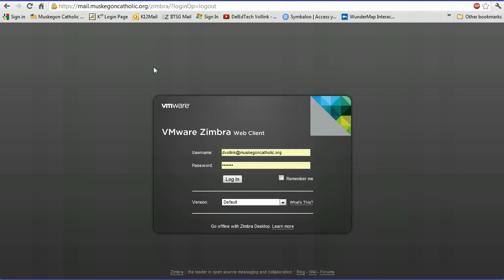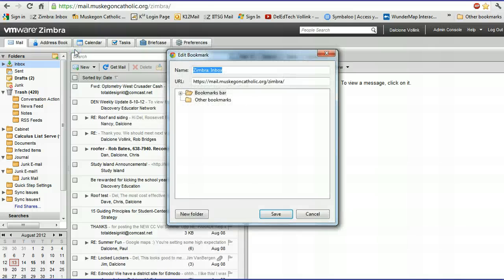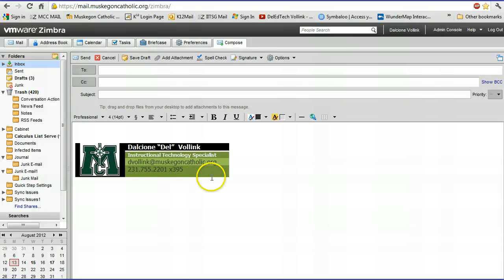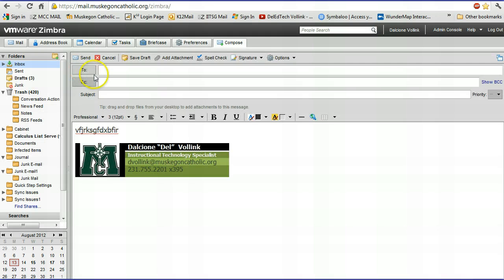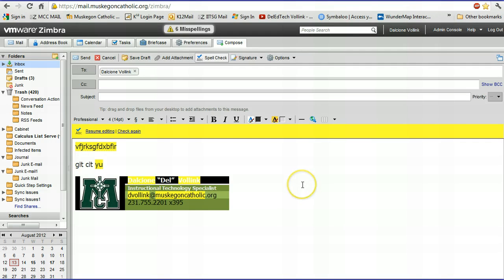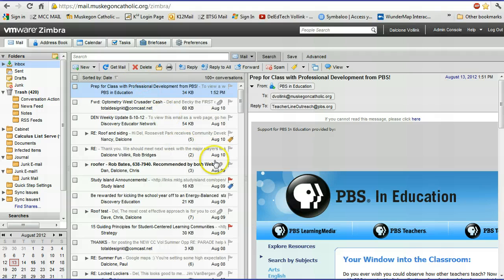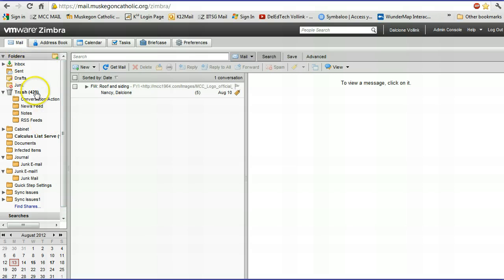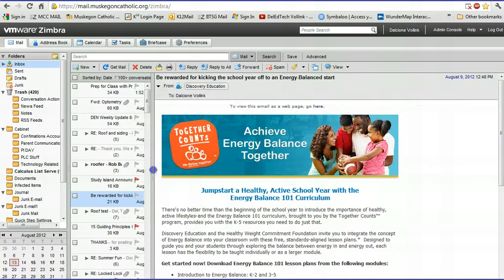More on Zimbra!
Setting your composition text, To:, bookmark, and moving files.